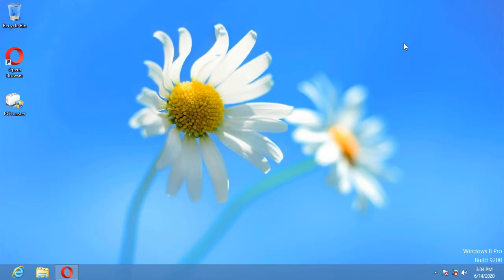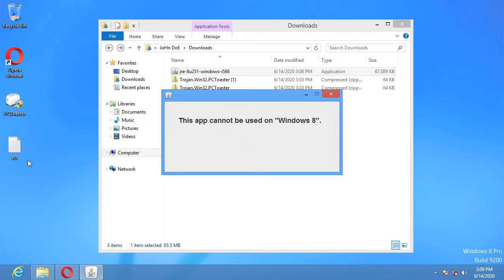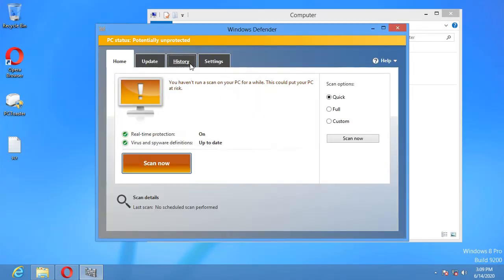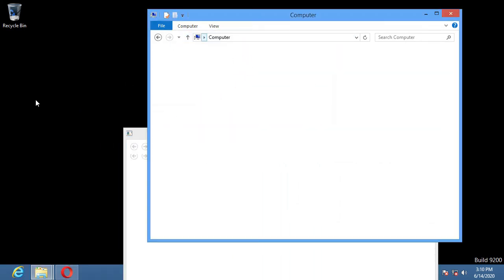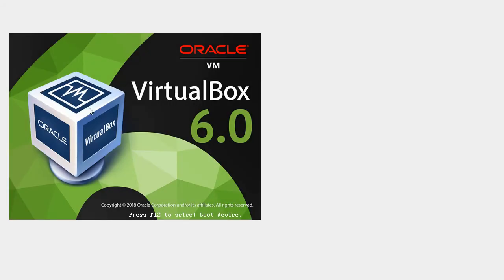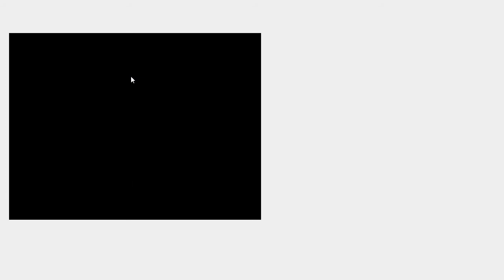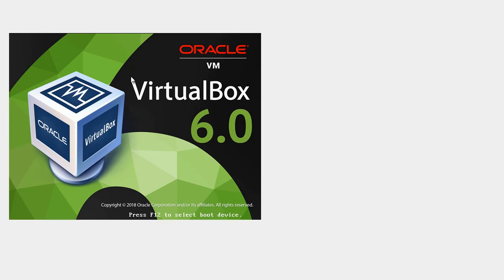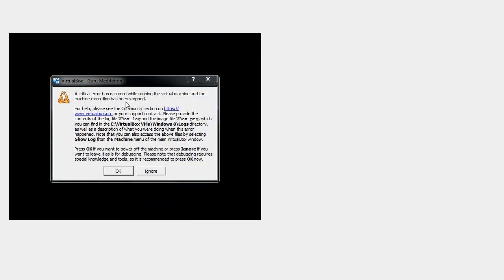Fanware files: Trojan.Win32.PCToaster.zip (Episode 12)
In this episode, I have a guest who goes by "Nincada" and we are running PCToaster, a java program designed to toast computers.